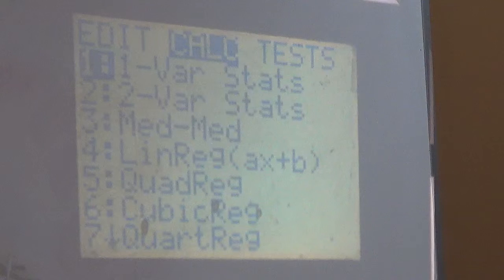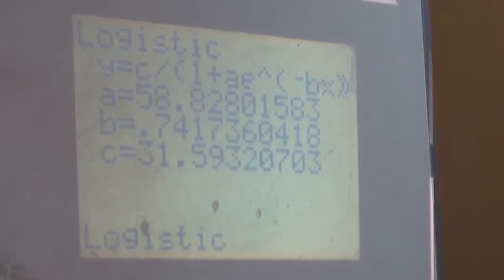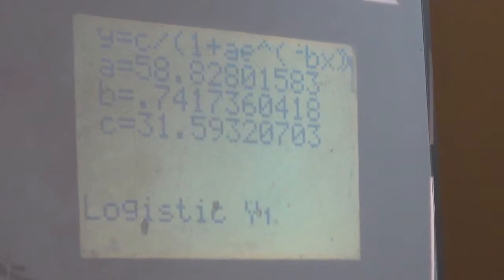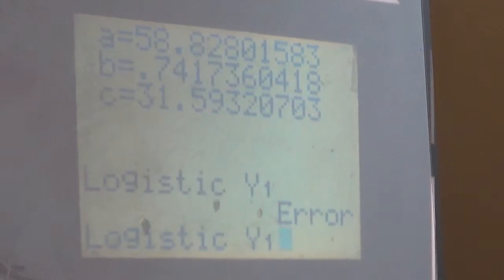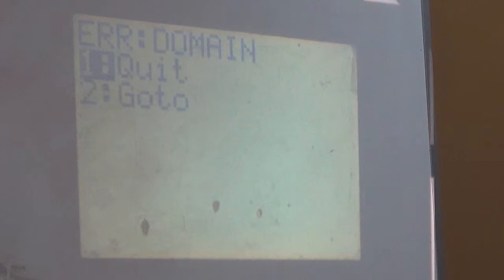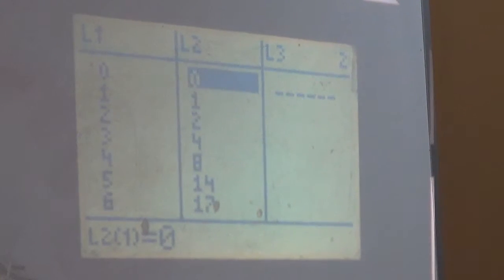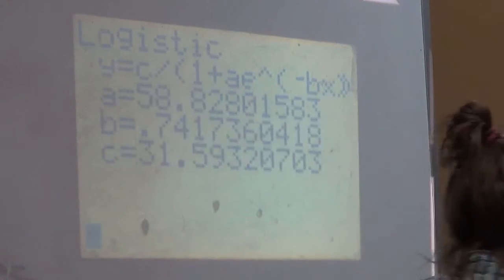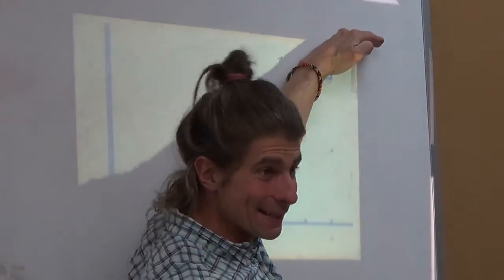11.18.13 (Exponential and Logistic Modeling)